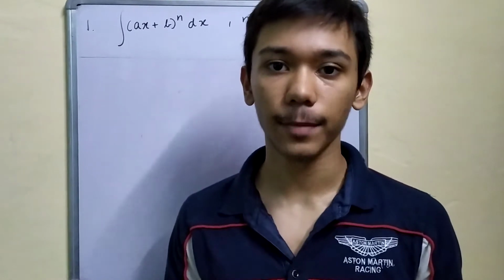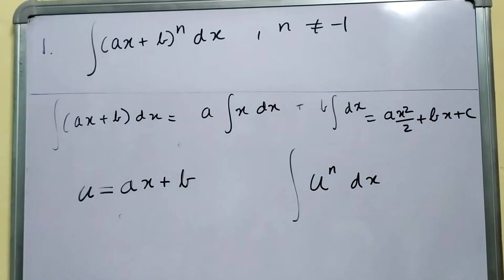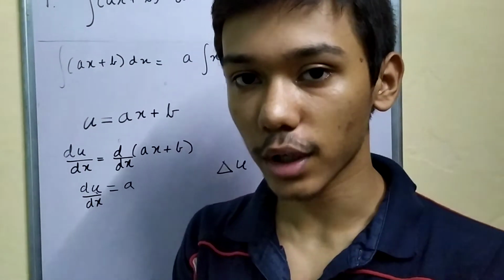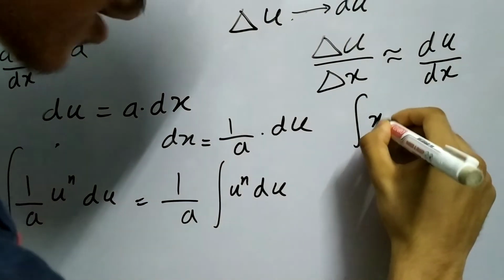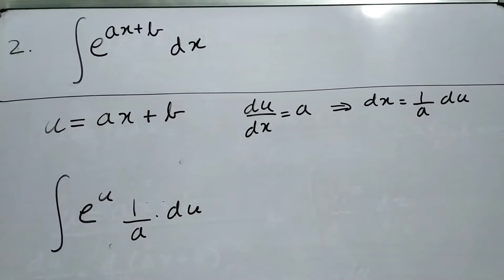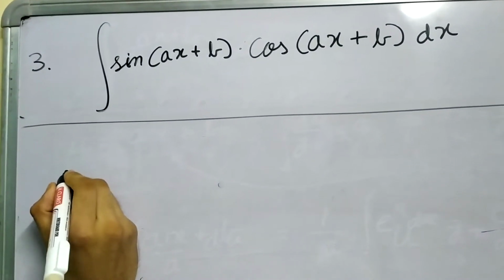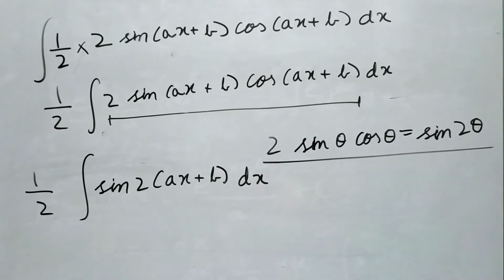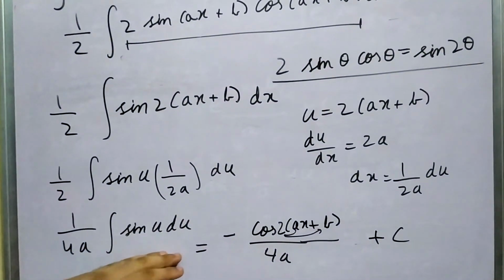Calculus 16: Integration by Substitution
Integration by Substitution is an extremely useful and commonly used method to evaluate integrals . Let us see how to perform integration using substitution by looking at a few examples .